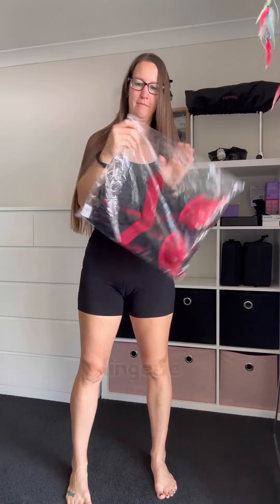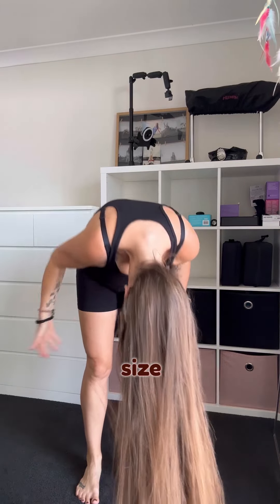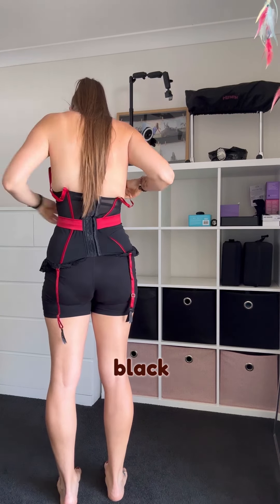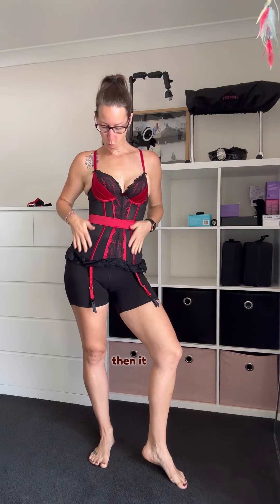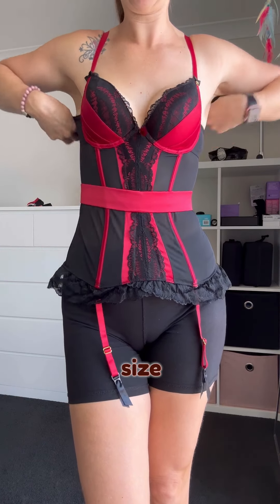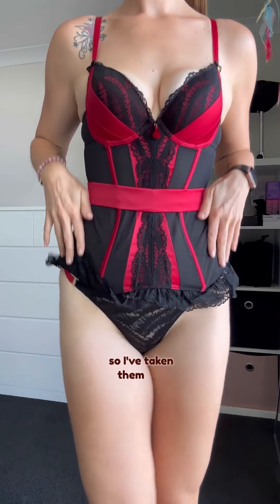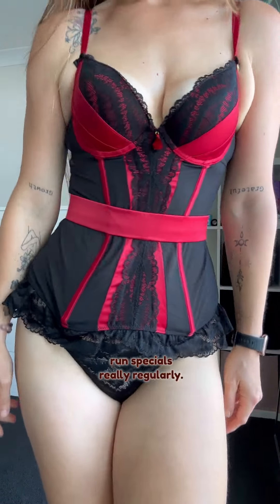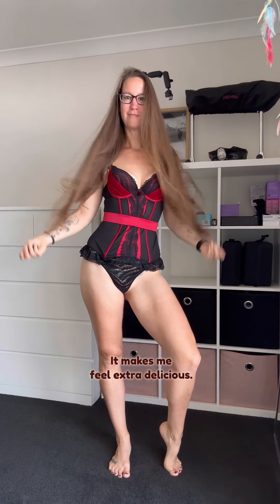Lovehoney Empress Red Satin and Lace Basque Set try-on by Trisha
You can get your Lingerie from LoveHoney.

Want to unlock your deepest love & pleasure potential for an orgasmic life? Want to be & live pleasurelit? Learn more about how to include toys & tools for more pleasure?

When you want to see me of the Queen herself, join her Adult Fans page Pleasuretoyqueen

Always make sure the product is safe & right for you.
With love & pleasure,
🫦 the Self-love Pleasure Toy Queen